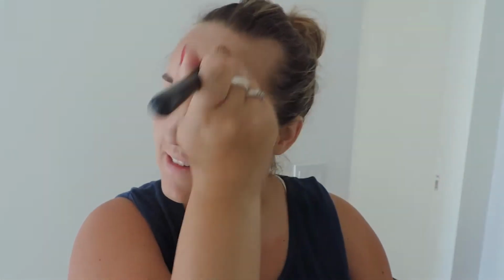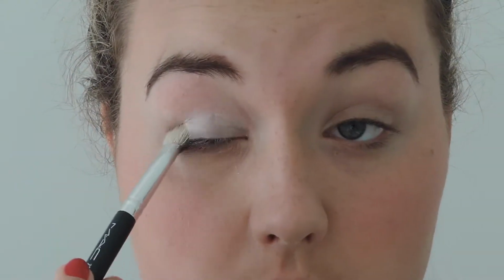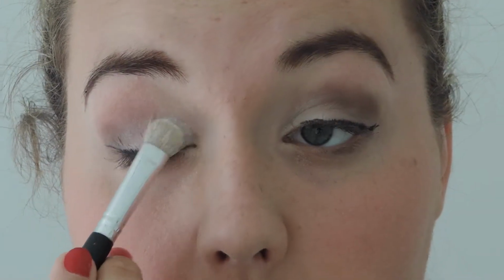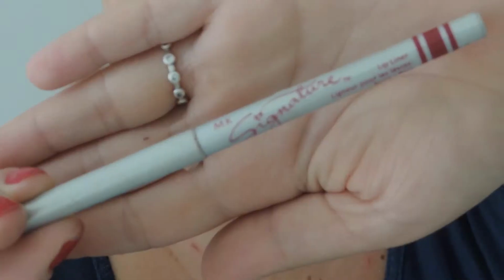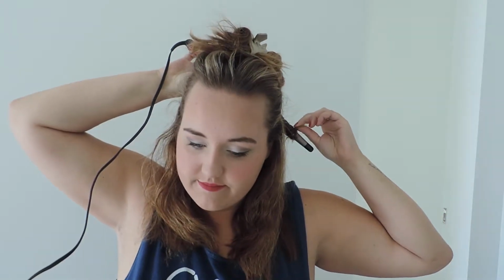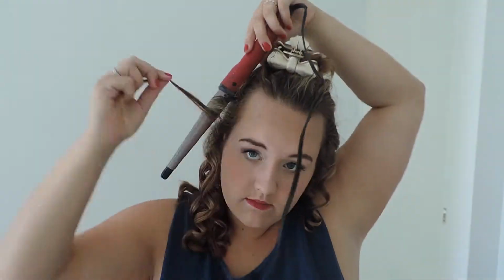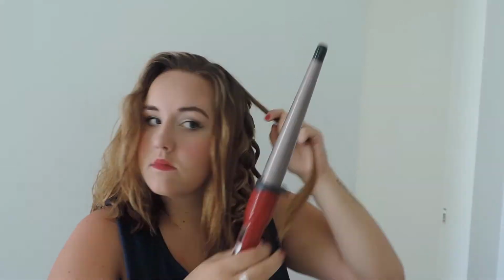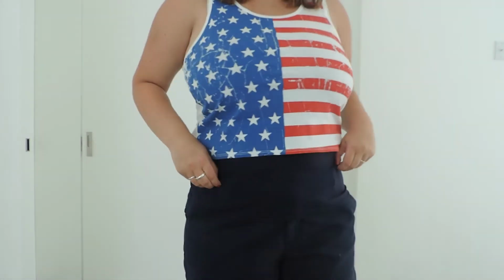Get Ready With Me Fourth of July Hair Makeup and Outfit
Happy Fourth of July!!